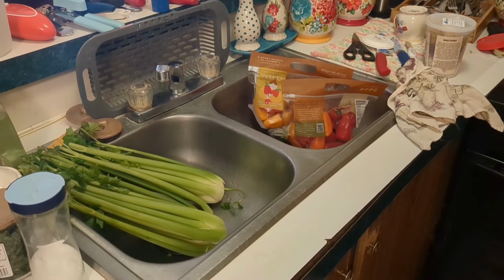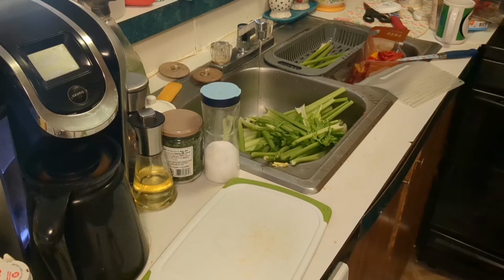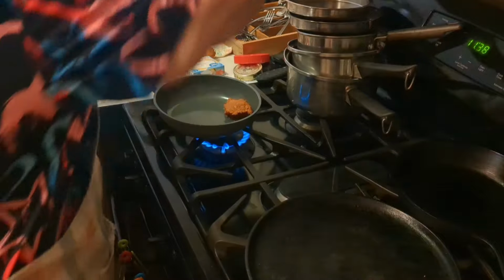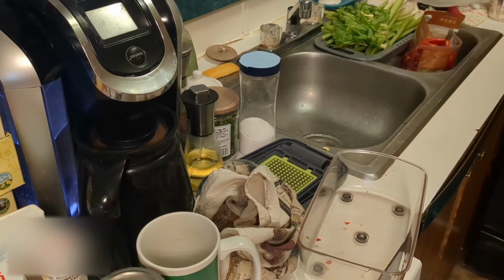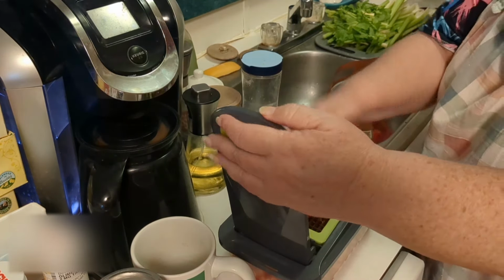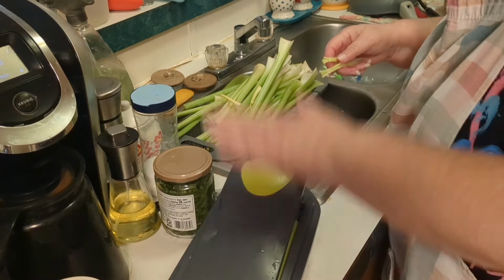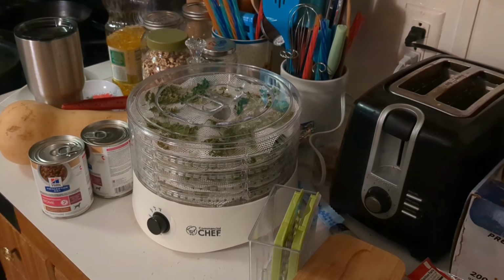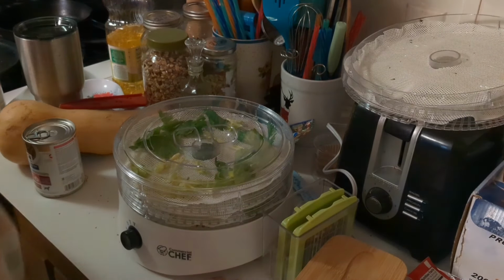Day Two Of Processing Food Bank Haul